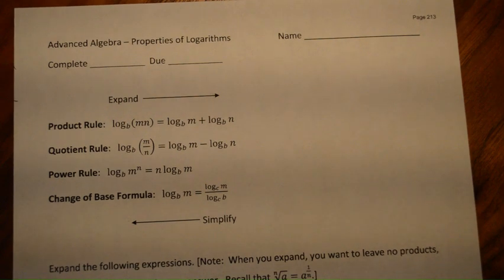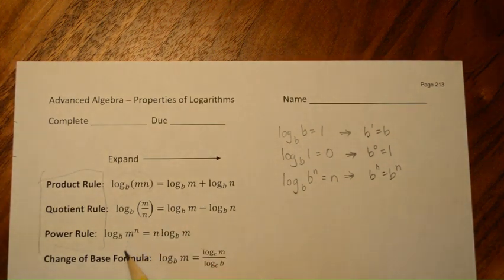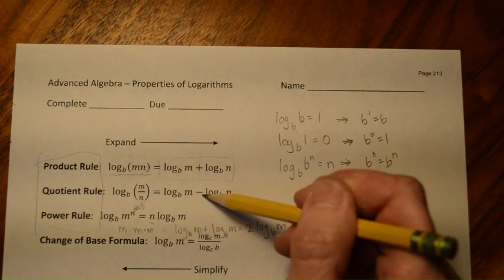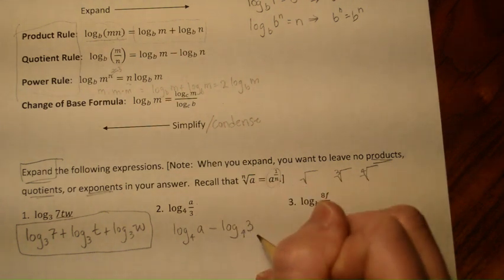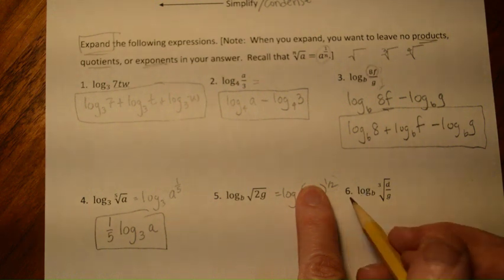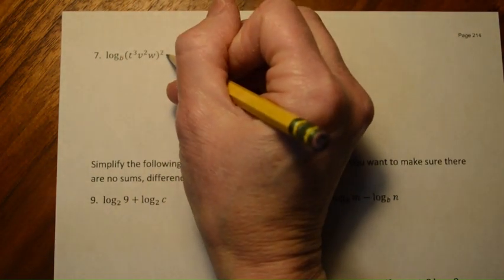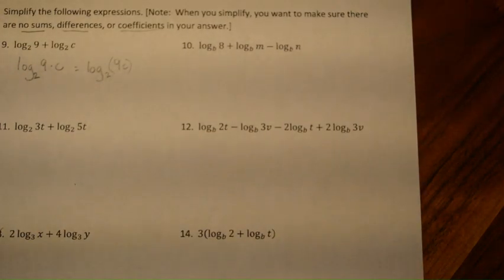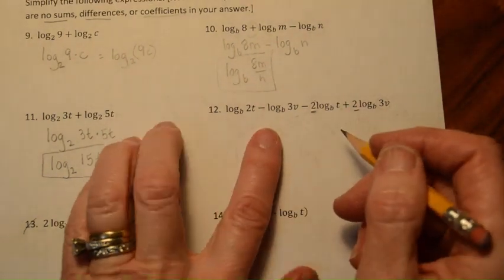Advanced Algebra expanding and condensing logs